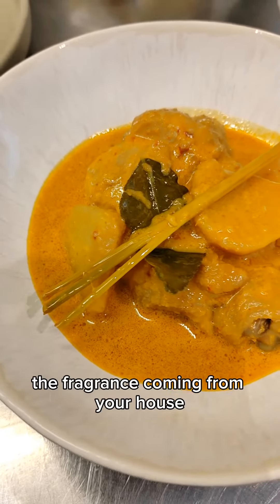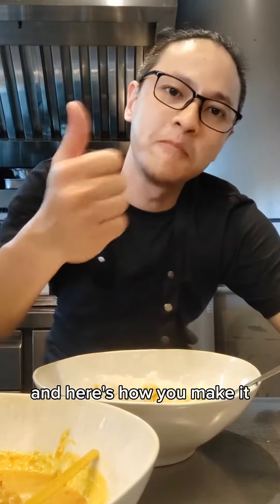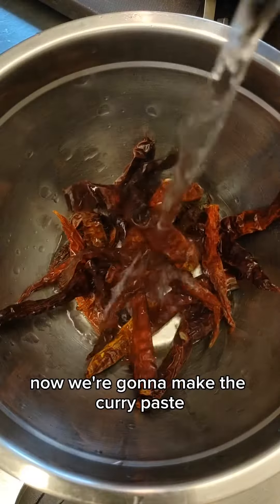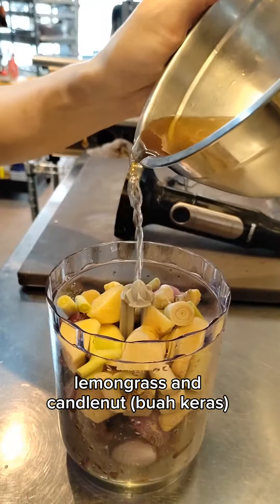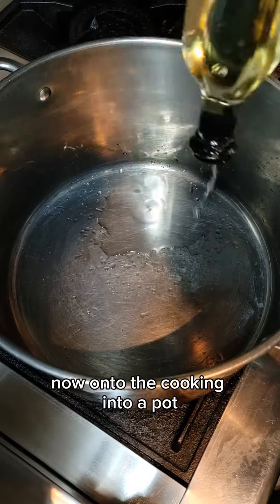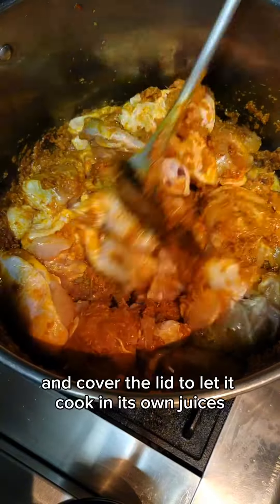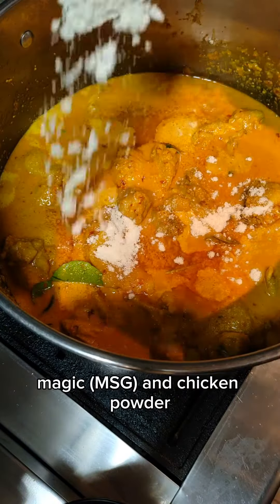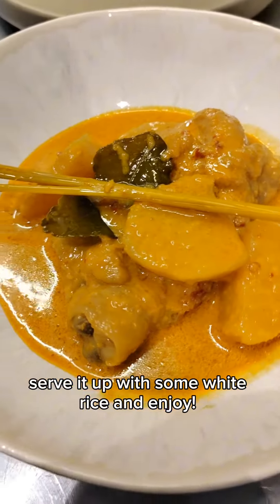CURRY CHICKEN KAPITAN (KARI AYAM KAPITAN)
🇲🇾🍗🍛 STAFF MEAL #73: CHICKEN CURRY KAPITAN

An extremely aromatic curry that'll fill your house with it's delicious fragrance that'll travel even to your neighbours house.

📝👇 Here's How You Make It:

Chicken 2kg
Potatoes 3 large (500g)
Coconut milk 400g
Kaffir Lime leaves 20 pcs
Lemongrass 2 stalks
1 large Lime

🌶️ Spice paste:

Dried red chilies 15 pcs
Shallots 220g
Ginger 60g
Galangal (Lengkuas) 60g
Garlic 15g or 1 tbsp
Lemongrass 2 stalks
Candlenut (Buah keras) 8 pcs
Belacan powder 1 tbsp